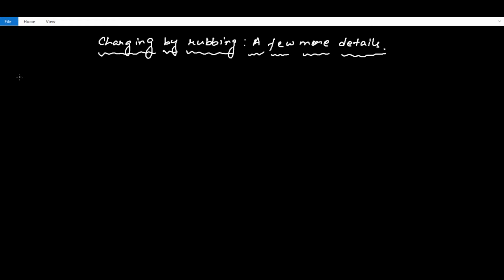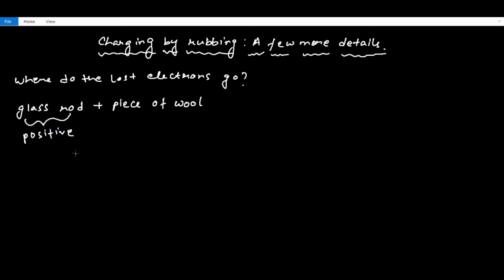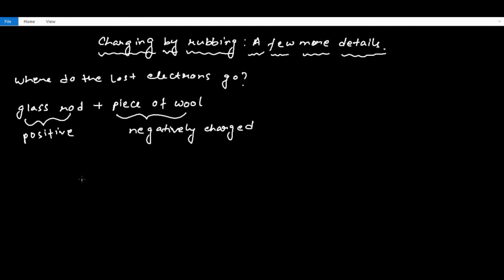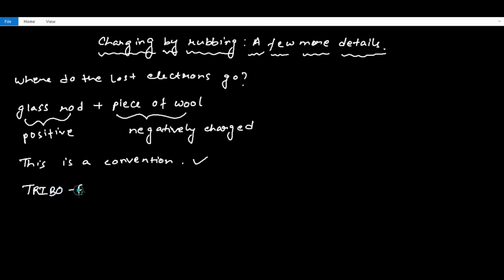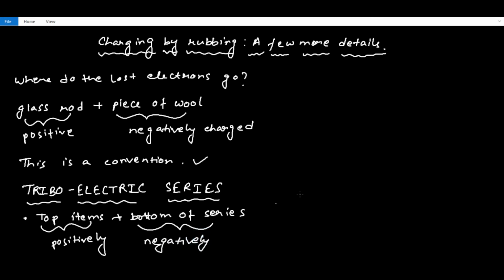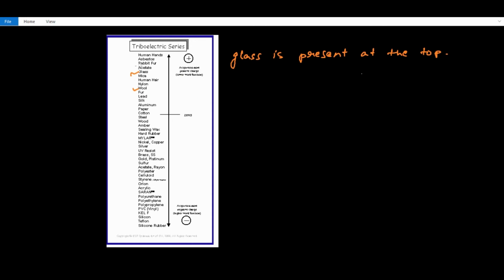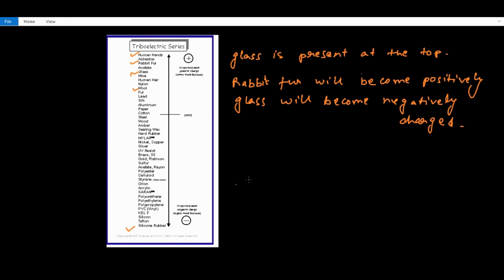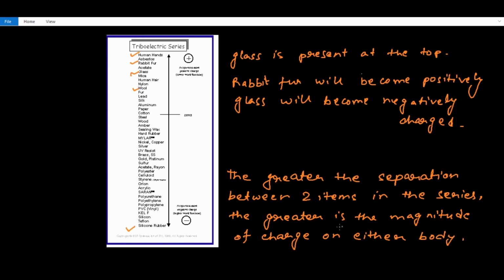Charging by rubbing : The triboelectric series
Okay, we know how to charge by rubbing. But, if we rub 2 materials together, which one is positively charged and which one is negatively charged?